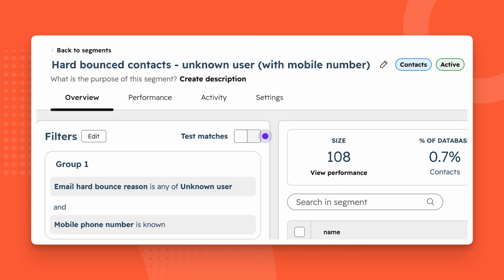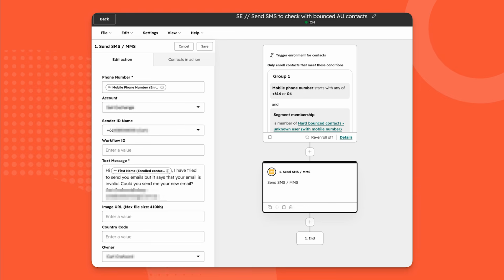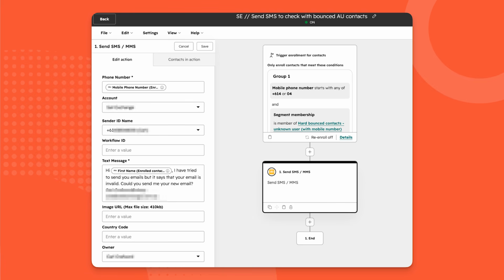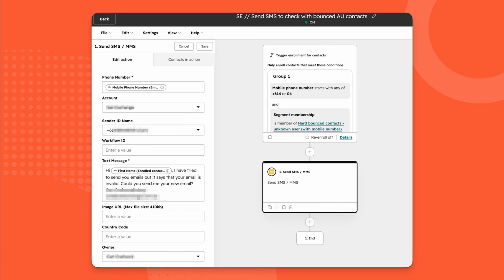Bounced Emails? Use This Simple HubSpot SMS Workflow Instead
Bounced Emails? Use This Simple HubSpot SMS Workflow Instead | Bounced Email | Email Deliverability | SMS Workflow | HubShots Show.

Ian and Craig discuss a sales feature focused on maintaining data quality, specifically addressing how to fix bounced email issues. They highlight a solution involving texting contacts to update their information, thus helping to keep the CRM clean and improve email deliverability. This approach ensures more accurate data for sales and marketing efforts.

This simple SMS automation strategy is perfect for sales teams, email marketers, and businesses using HubSpot CRM.

🔥 In This Video You’ll Learn:
✅ How to fix bounced emails in HubSpot
✅ Improve email deliverability and sender reputation
✅ Reduce bounce rate with automated SMS
✅ Use workflow builder for SMS marketing automation
✅ Keep your CRM and email list clean
✅ Recover leads from cold email outreach
✅ Best practices for email verification and text marketing
✅ HubSpot setup tips for sales and marketing teams

⏱️ Timestamps
00:00 – Why Bounced Emails Hurt CRM Data & Email Deliverability
00:40 – Using HubSpot SMS Workflow to Recover Invalid Emails
01:20 – Creating Hard Bounce Contact Segments in HubSpot CRM
01:55 – Automated SMS Example for Updating Customer Email Addresses
02:15 – Real Sales Team Example: SMS Reply After Email Bounce
03:00 – How SMS Automation Keeps Your CRM Clean & Engaged

🚀 Want to improve email deliverability, reduce bounced emails, and keep your HubSpot CRM data clean?